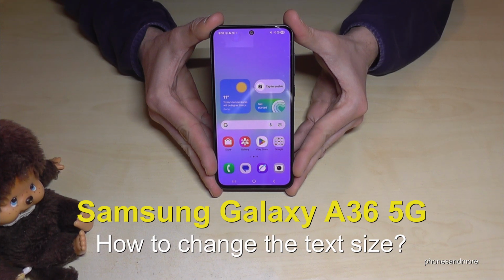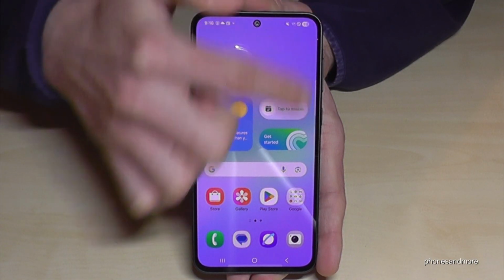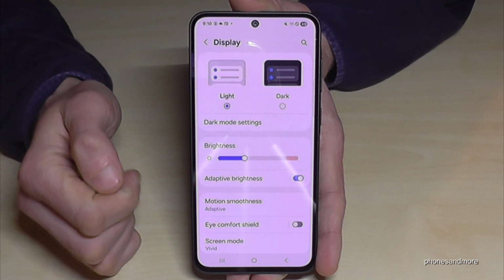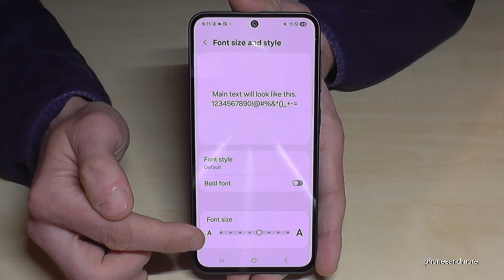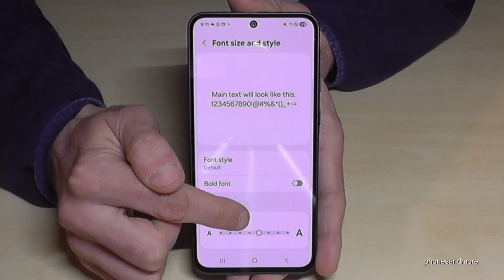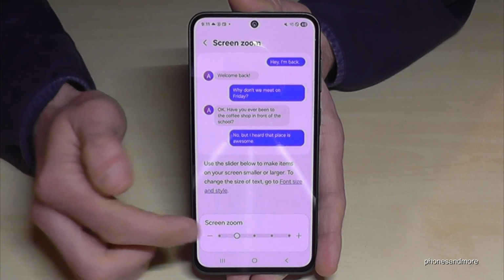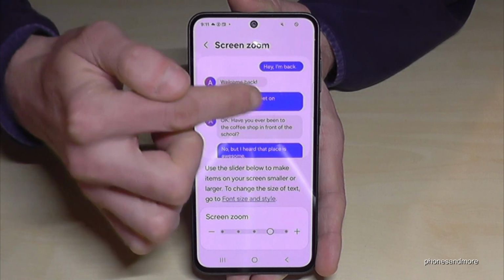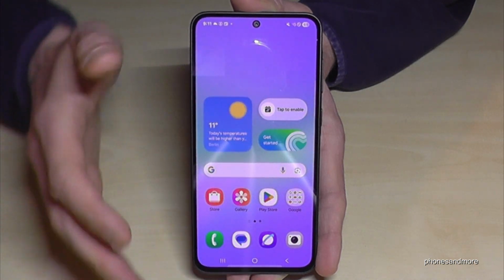Samsung Galaxy A36 5G: How to change the Text size (Font size)? Tutorial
With this video, I will show you, how you can change the Font size (Text size) of the Samsung Galaxy A36 5G. I will show you also, how you can zoom the icons a bit :)